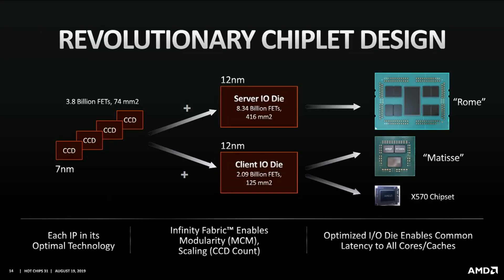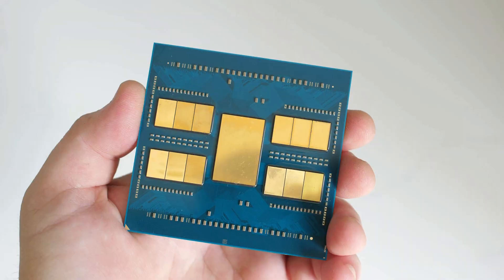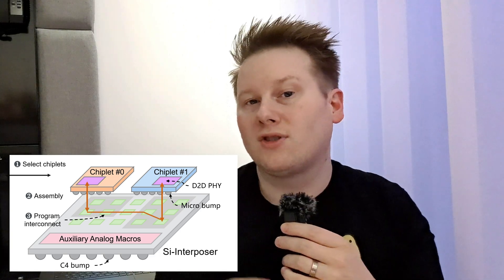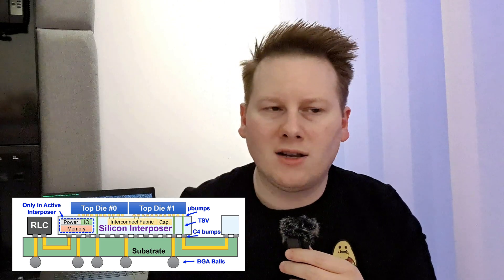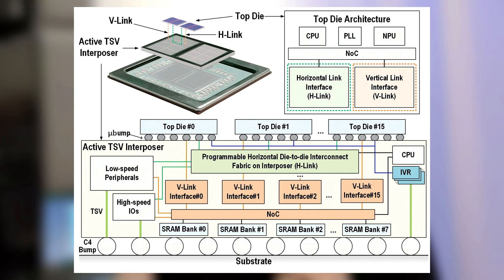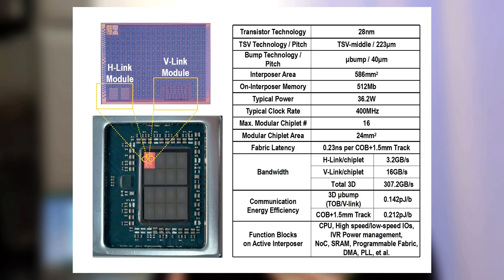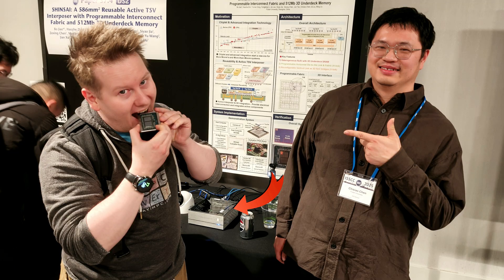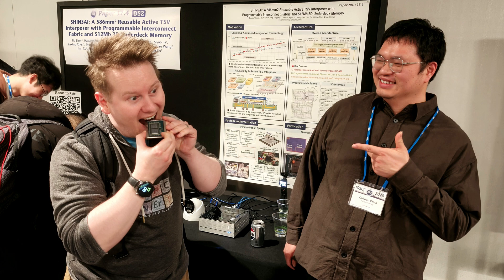Driving Down The Cost of Next-Generation CPUs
The top chip companies are all doing research into 3D stacking and interposer technology. So cue my surprise when I'm seeing a bunch of students doing exactly that! Here's a multi-die chip using that technology to build something extremely complex!